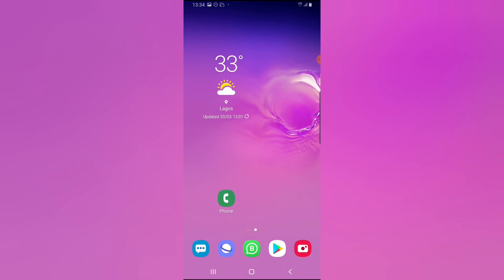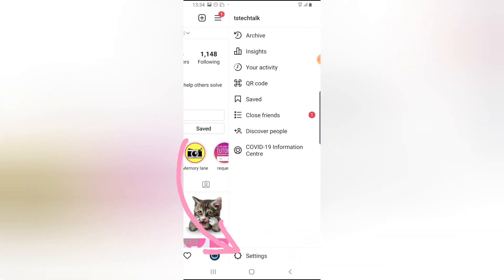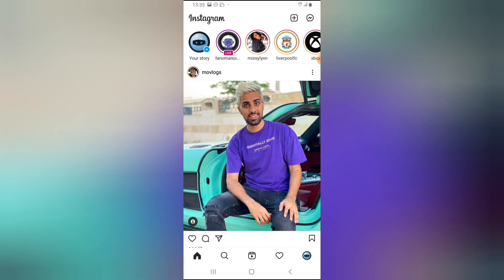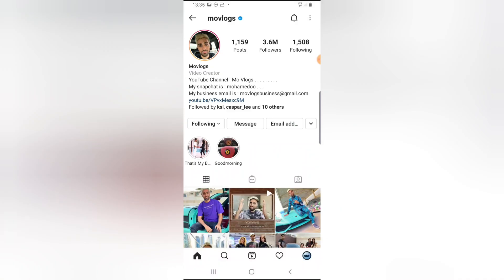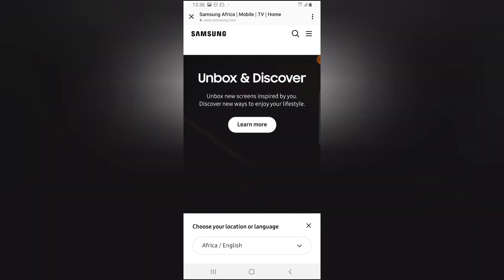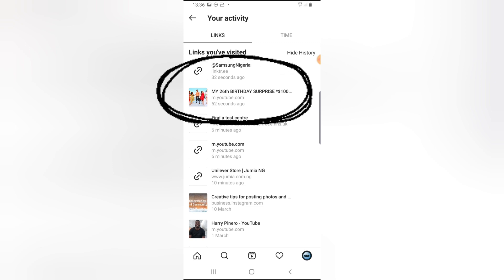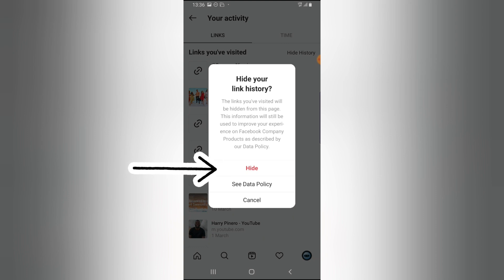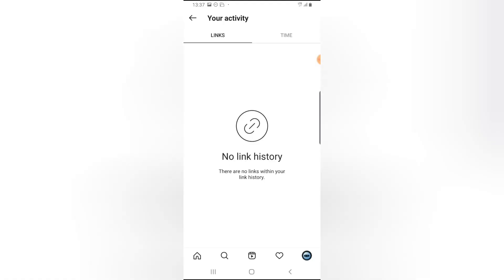Instagram tips: How to see and clear visited links on Instagram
Ever wondered what happens when you click on links on Instagram? in todays video i will show you How to view and clear visited links on Instagram and am going to explain more about how they display on visited link category on Instagram as well as how to delete all visited links on your Instagram.